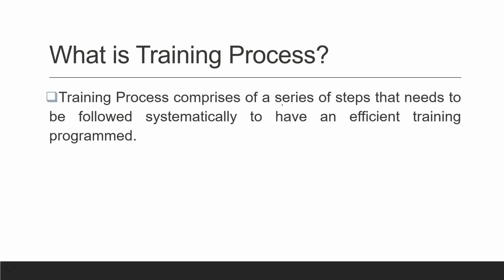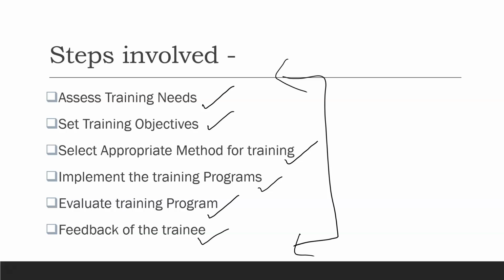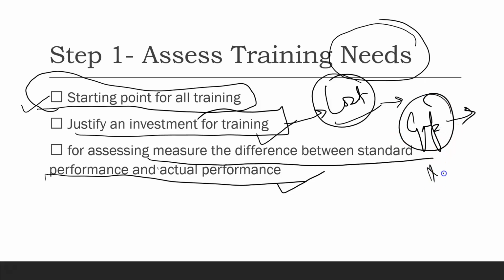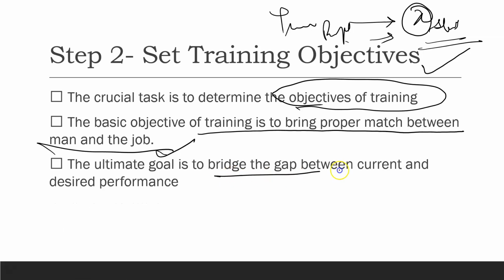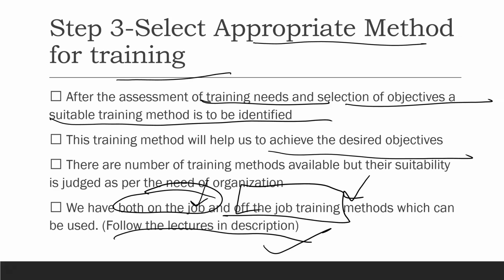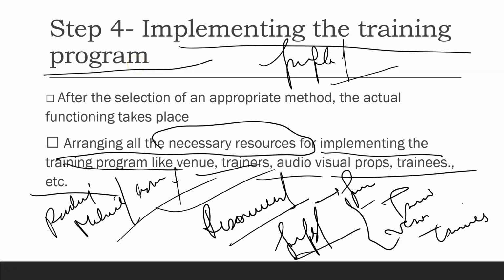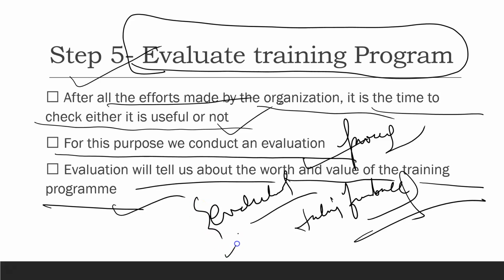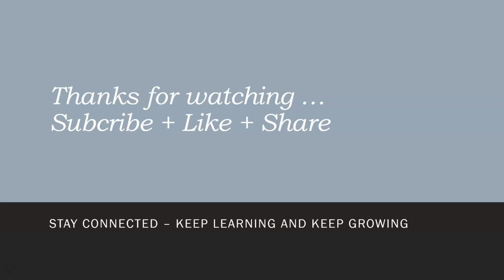Training Process in HRM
join the telegram channel for notes